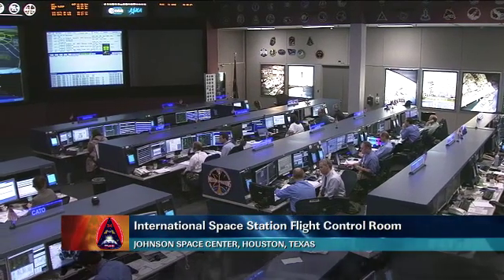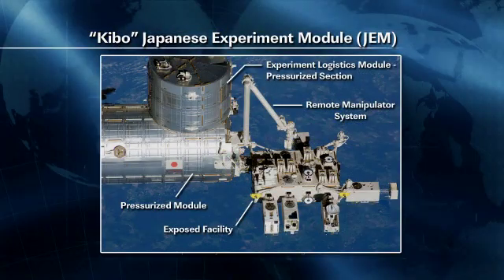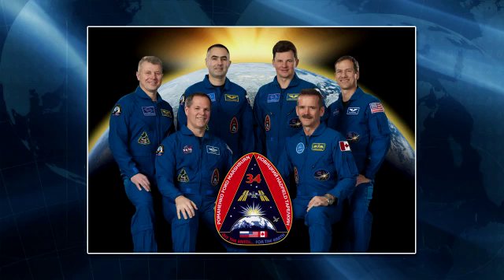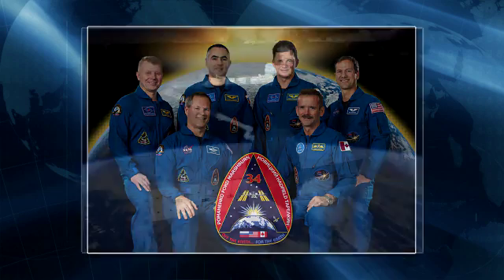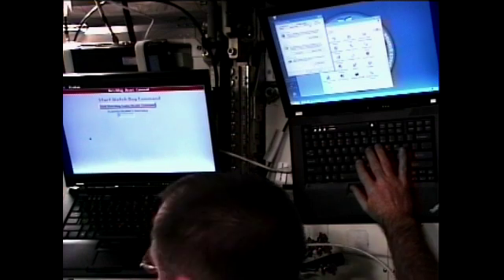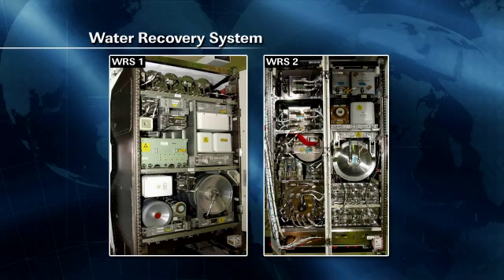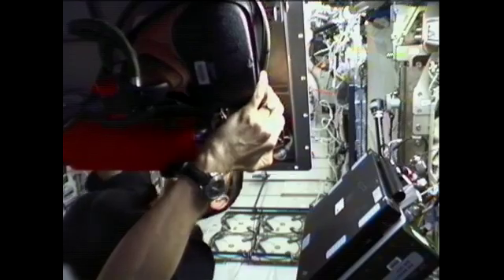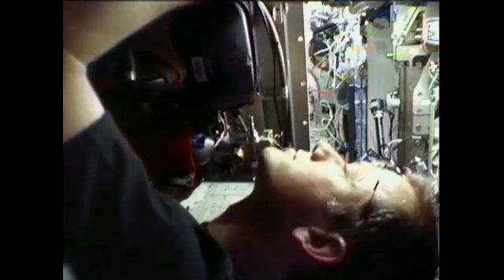ISS Update - Feb. 6, 2013